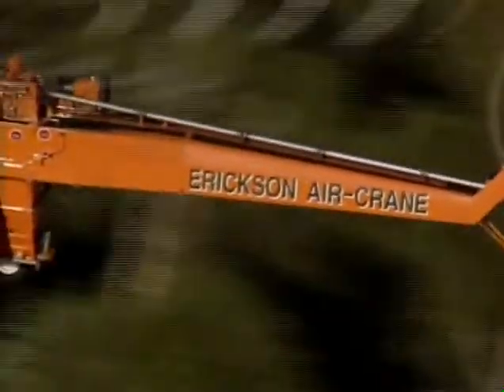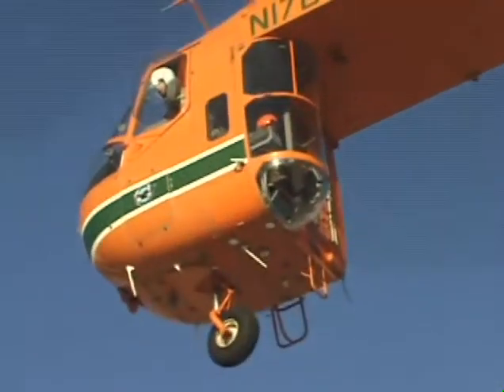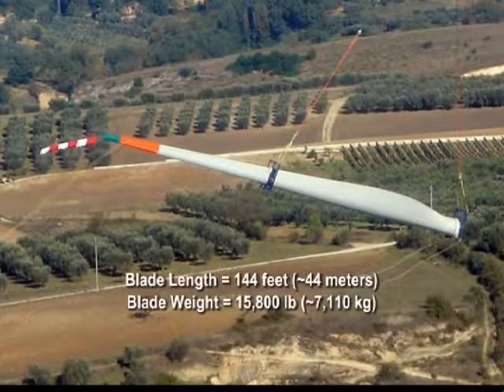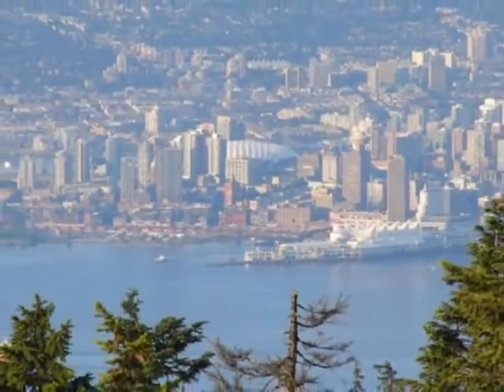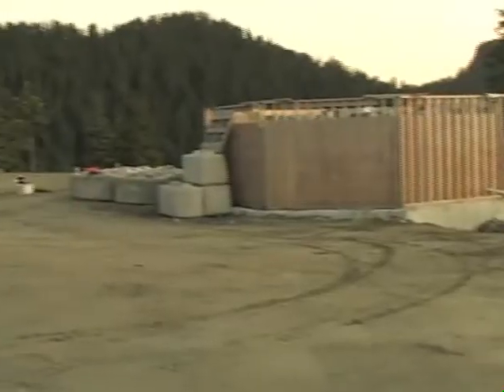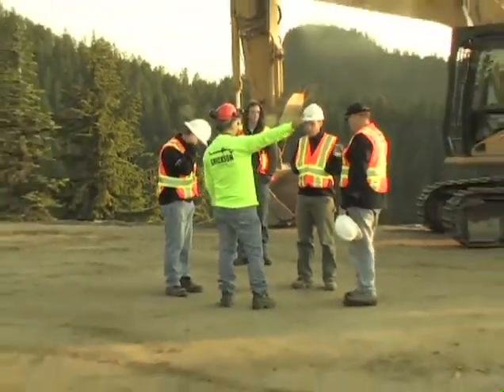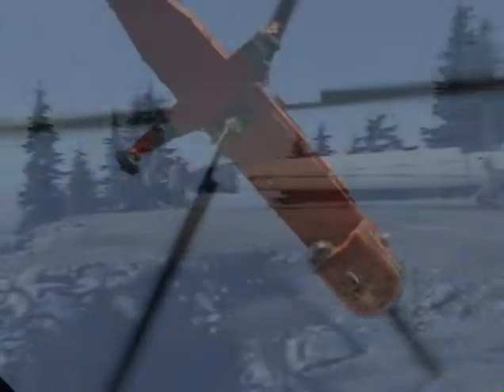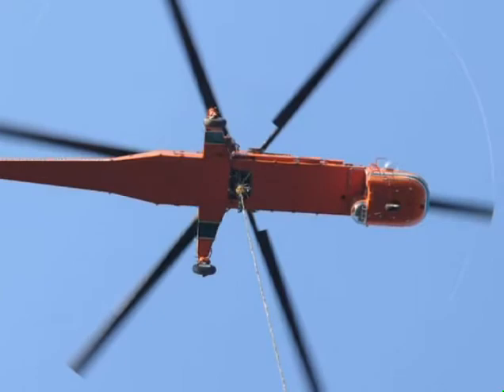Erickson Ultimate Precision Projects | Grouse Mt Wind Blade lift and Vestas Wind Systems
Learn why Erickson is the platform of choice by a multitude of heavy lift projects. Erickson was contracted for two projects, one near Recigilano Italy and one in Vancouver Canada.

Erickson's services now include renewable energy support, which made the S-64 Air Crane® Helicopter the perfect platform for Vestas Wind Systems Wind Blade Project which consisted of lifting 12 new 3-megawatt wind turbines generators in Recigilano Italy. The S-64 lifted 39 blades, which were 144 feet long in length and weighing over 15,000 pounds and safely flew them 9 miles to the construction site.

Project two in Vancouver Canada was for the Grouse Mountain Resort which could not use traditional methods due to the steep mountain location. The S-64 Air Crane® Helicopter moved three lifts within just one hour of flight time, saving the project days of down-time by choosing aerial lift methods as opposed to standard methods.

We are Erickson. Tested and Trusted®.